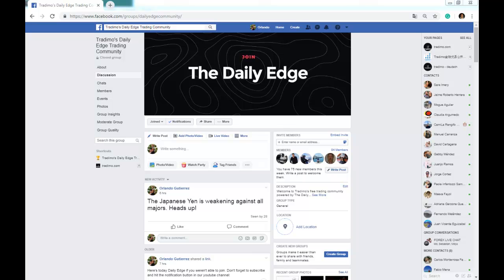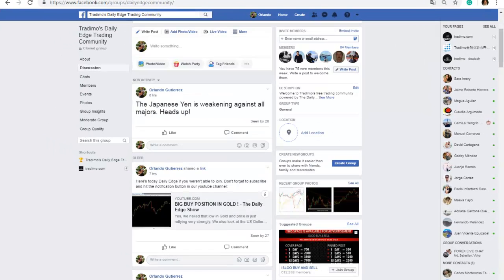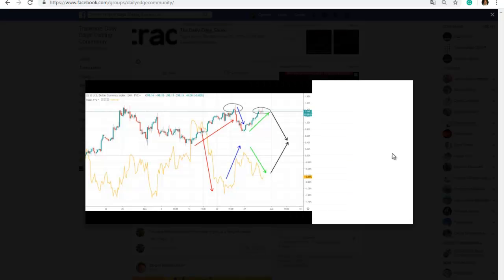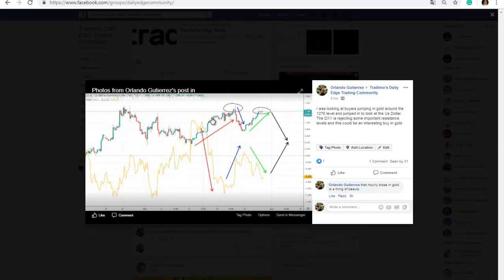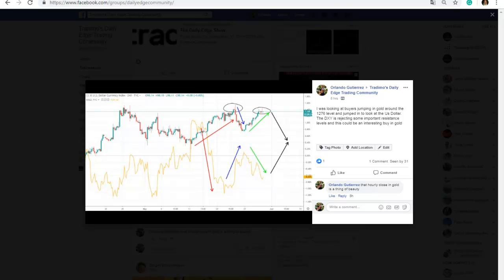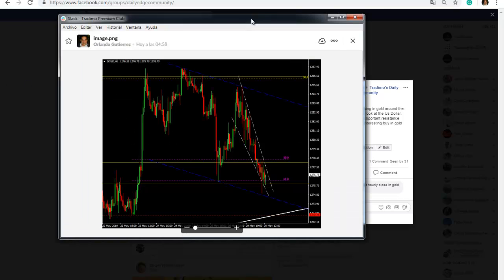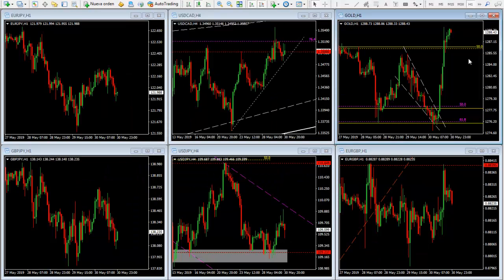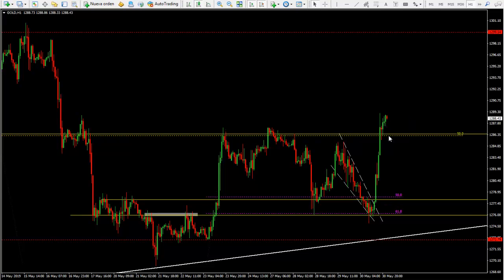THIS IS HOW YOU GET AN EDGE USING OUR STRATEGY GROUP | tradimo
This is the power of our strategy group and this is how you can get an edge in the markets if you use it correctly.